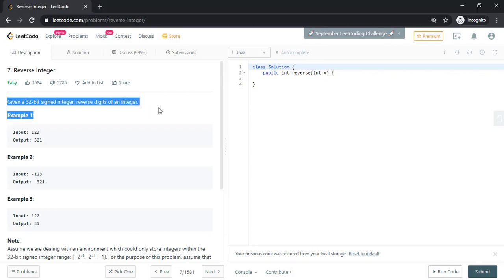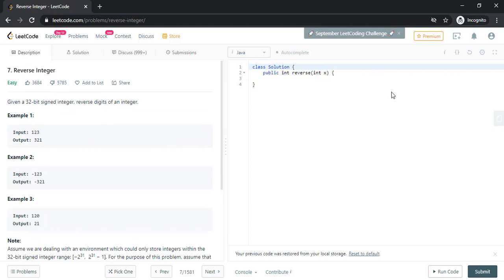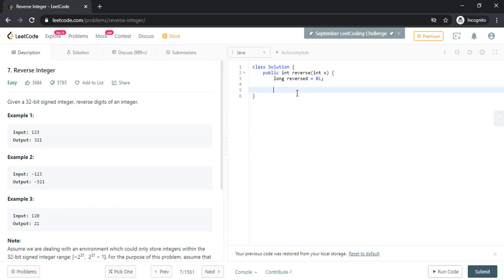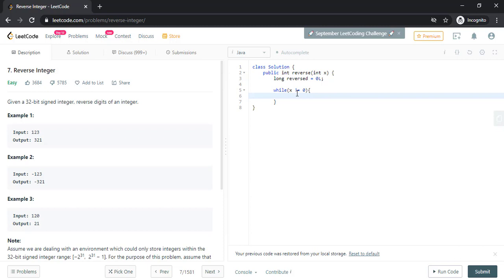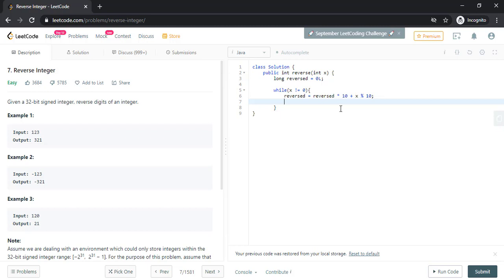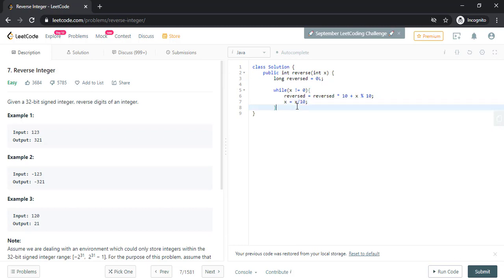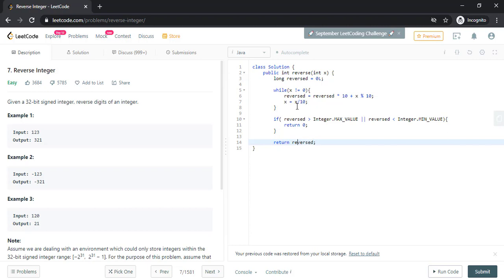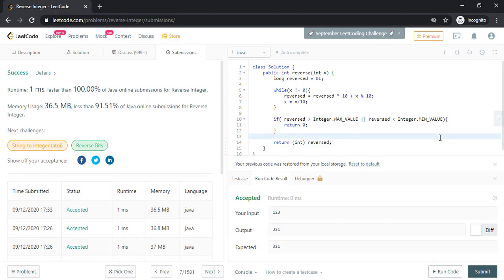REVERSE OF AN INTEGER IN JAVA | LEETCODE PROBLEM | CODE PRACTICE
Hello Guys,

This video will hive you idea about how to reverse an integer in java on leetcode.